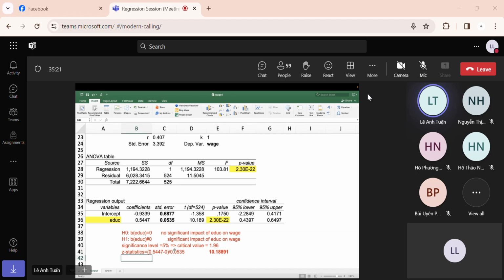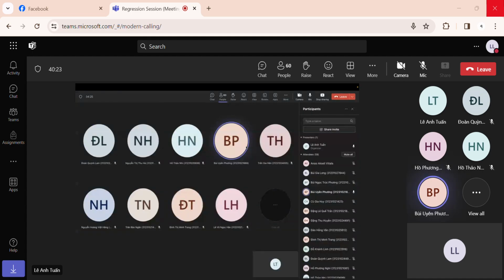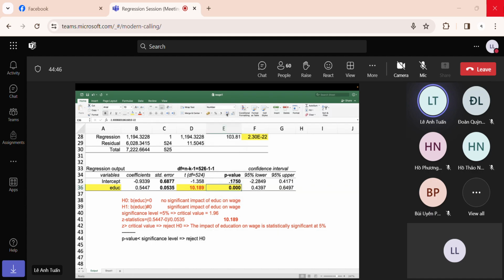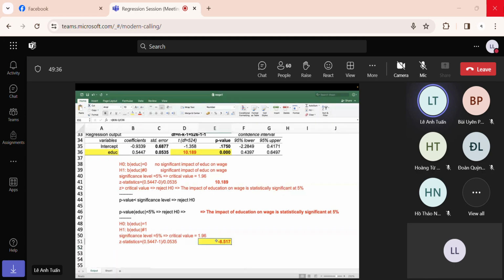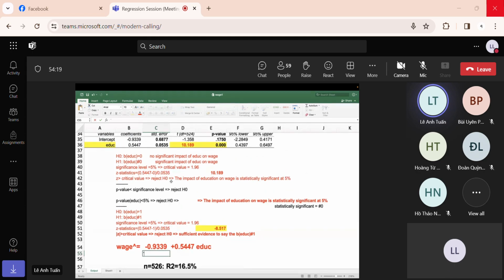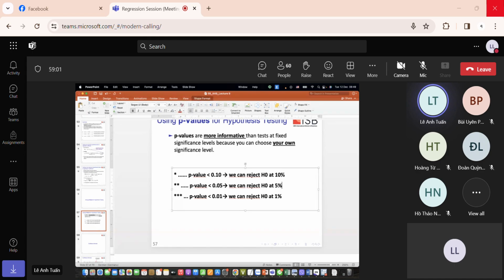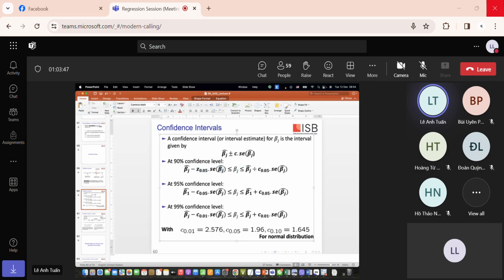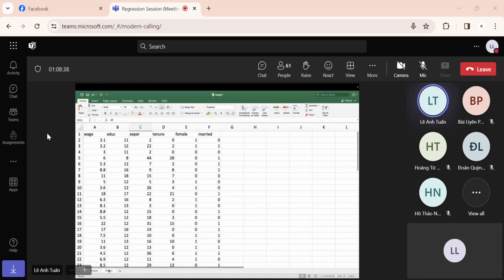SB - Regression 3 - 12.12.2023